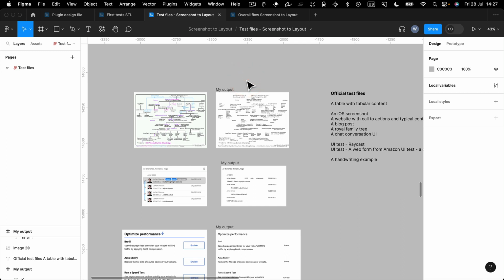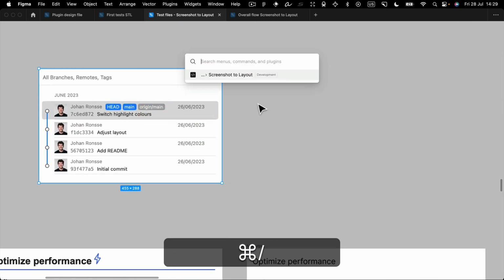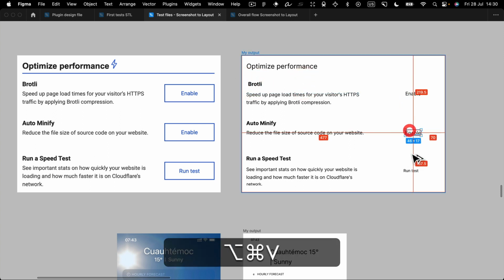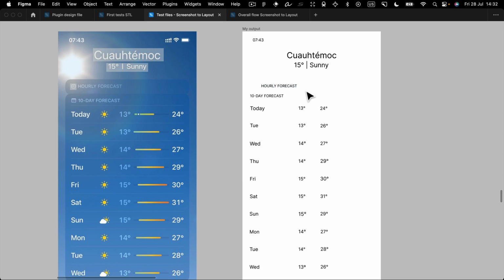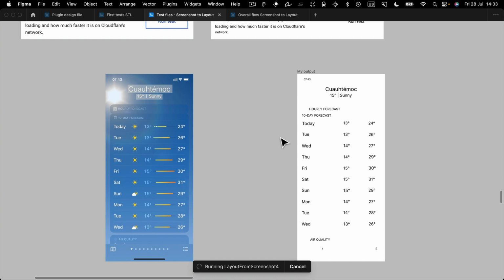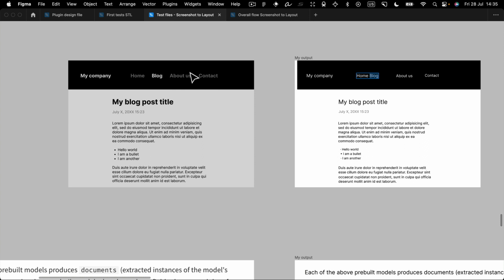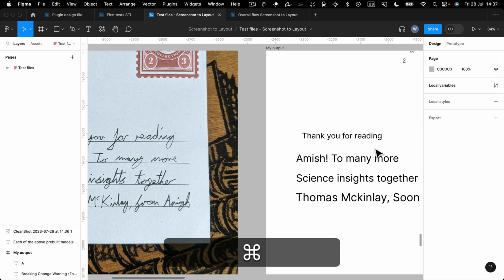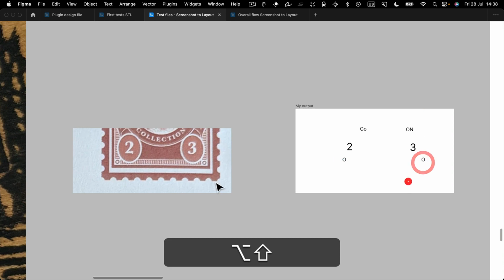Screenshot to Layout - Discussing the algo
Discussing problems with the algorhithm for screenshot to layout.